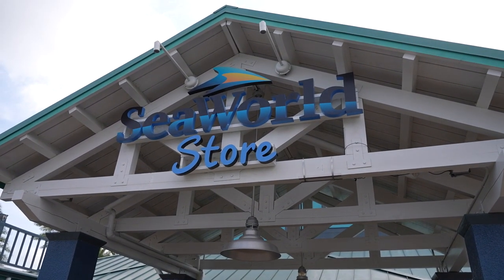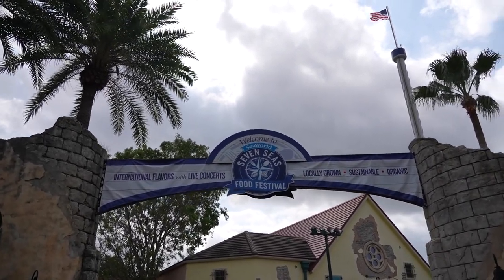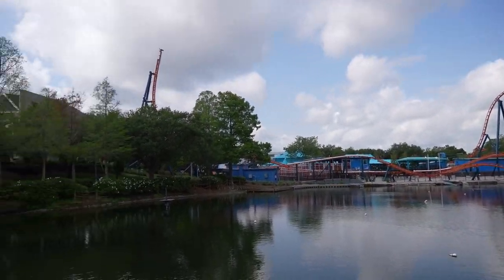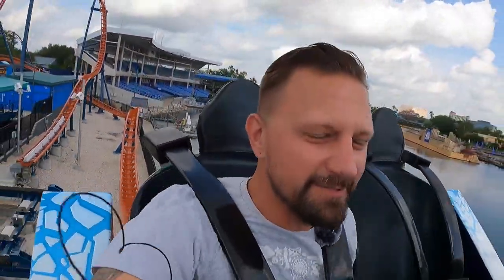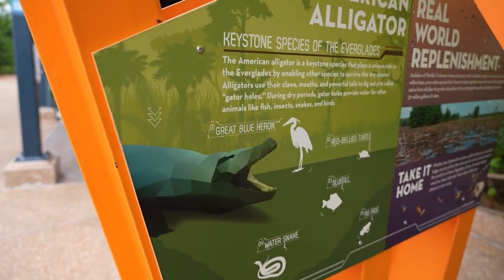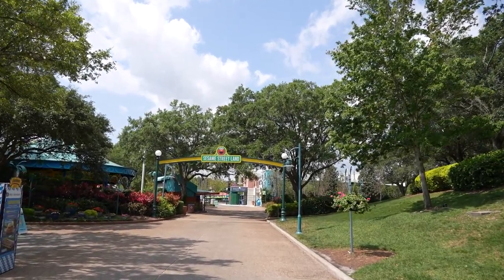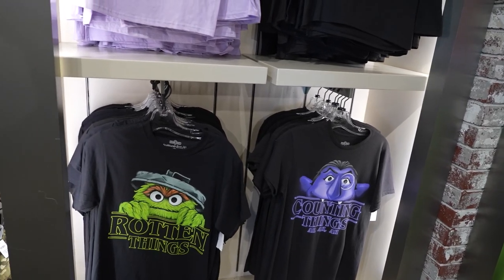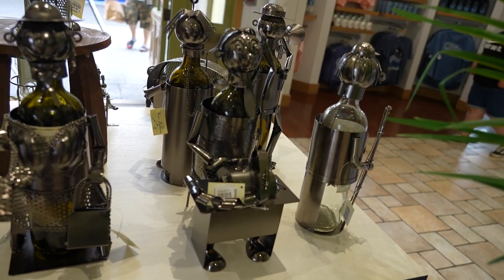Is Icebreaker As Good As I Remember? | Rides, Okay BBQ, Awesome Merch & New Roller Coaster Rumors?